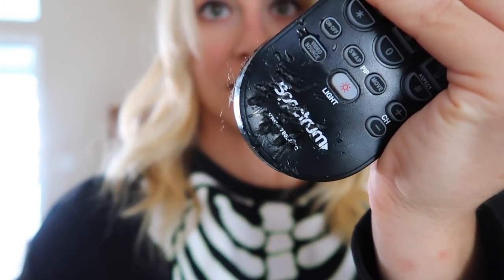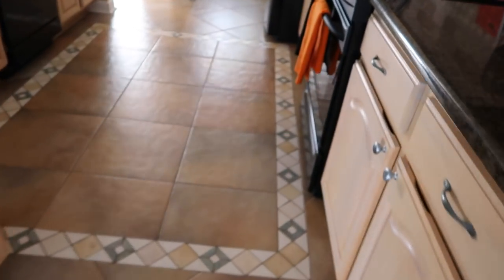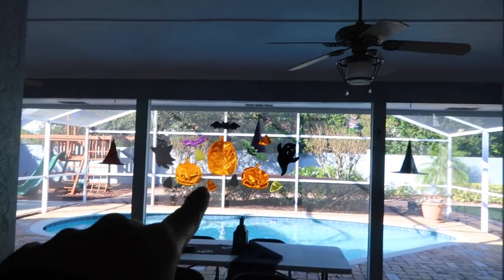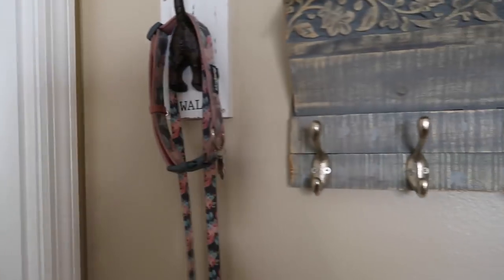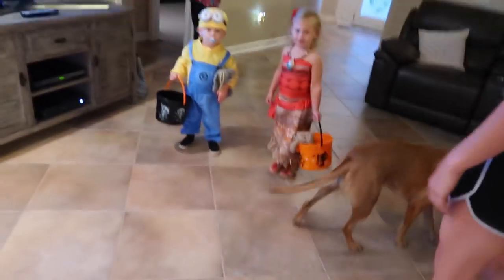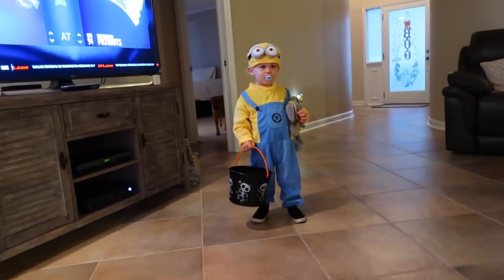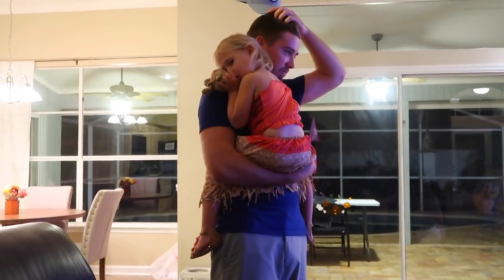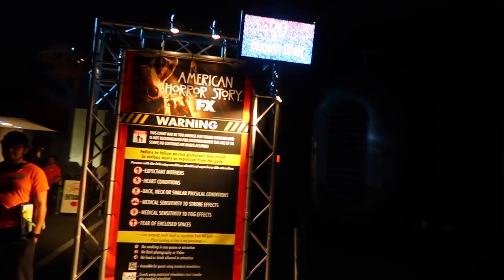HOME UPDATE & HALLOWEEN FESTIVITIES!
lll  THIS IS WHAT HAPPENS   lll

Our first Halloween happens in our new home! Keren paints my face because she's one talented MILF and I take you to Halloween Horror Nights! ALSO YOU FIND OUT WHO YOU GUYS CHOSE AS THE WINNER FOR THE PUMPKIN CARVING CONTEST!
Thank you guys so much for your votes!

ll  STALK ME  ll

Mitchell's Snapchat: Mdolan26

ll  OOTV  ll

Skeleton Outfit: H&M

ll  MAKE-UP  ll

*FOUNDATION*       Make Up Forever Matte (#30)
*CONCEALER*        Tarte Shapewear (light)
*CONTOUR*             NYX Wonderstick (universal)
*EYEBROWS*          Elf Eyebrow Kit (medium)
*BLUSH/HL*           Tarte Blush & Glow Duo
*MASCARA*           Covergirl Lash Exact